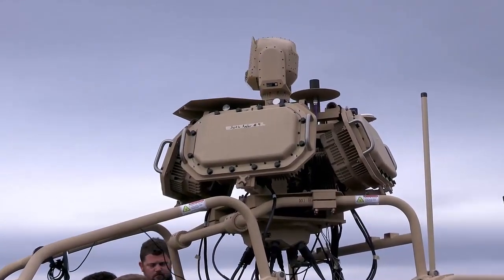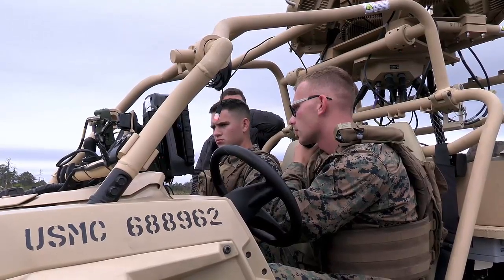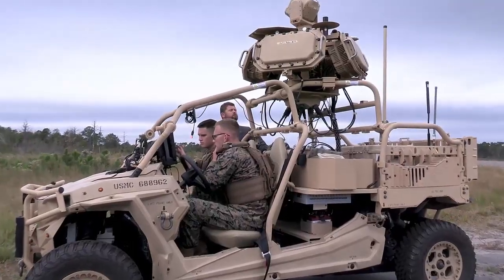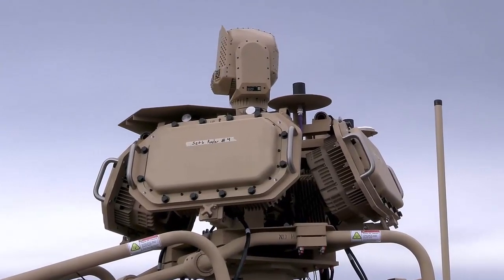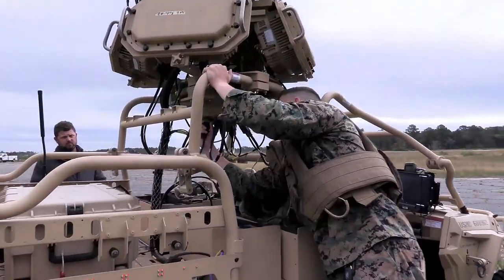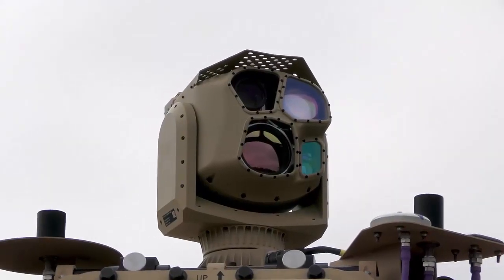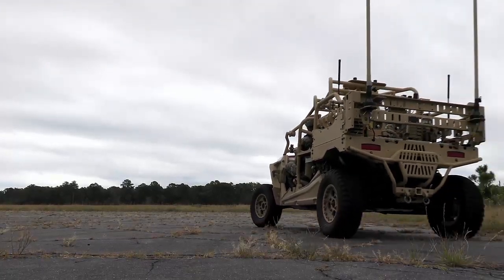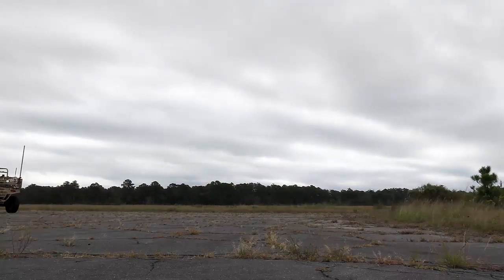US Marines Test New ‘LMADIS’ Ground Based Counter Drone System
The US Marine Corps has tested its newest ground-based air defense system designed to deter and neutralize unmanned aircraft systems (UAS).

Called the Light Marine Air-Defense Integrated System (LMADIS), the platform is mounted on a Polaris MRZR vehicle for deployment in austere environments by air transport.